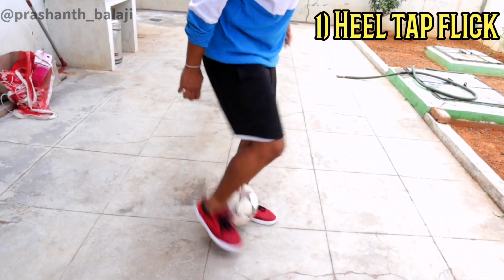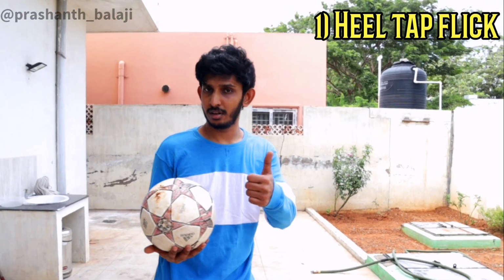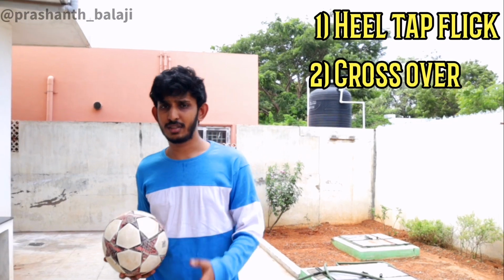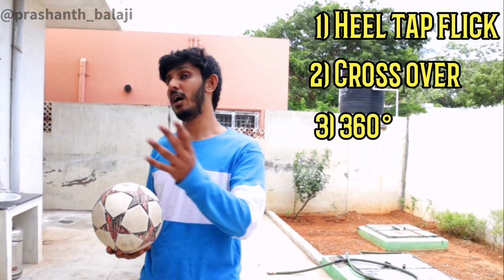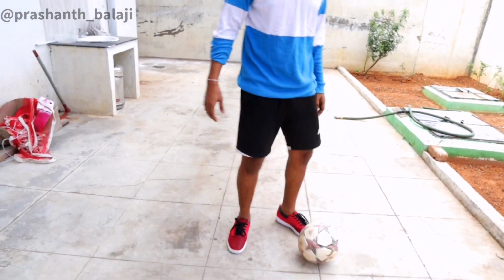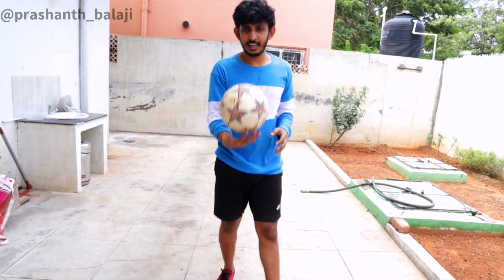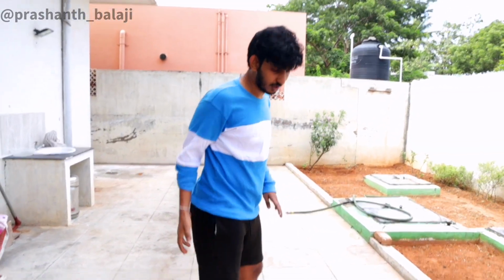Learn Freestyle Football COMBO in 2 mins ! || Prashanth Balaji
Learn Freestyle Football COMBO:
In this video we will learn to do easy football skills like :
How to do football freestyle combo
Easy ways to do freestyle football
Best football freestyle combo
Football skills for beginners
Football freestyle skills for beginners
Awesome skills football
Freestyle football combos
Freestyle skills for beginners
Indian football freestyle skill
How to do football freestyle